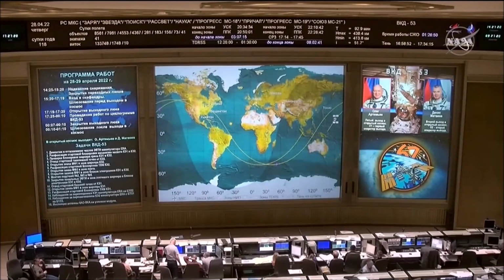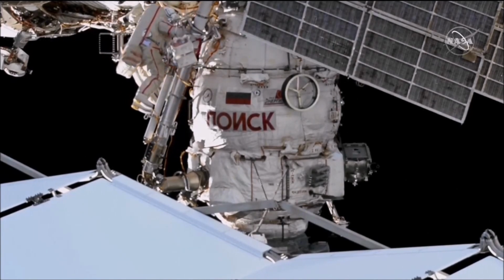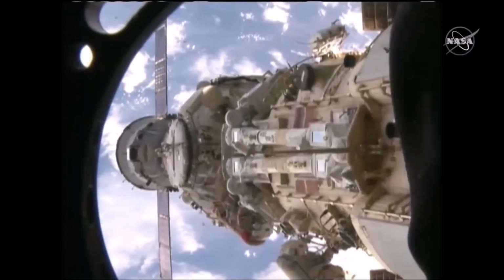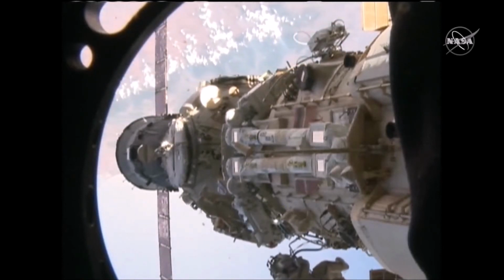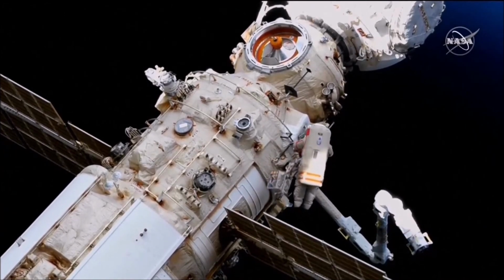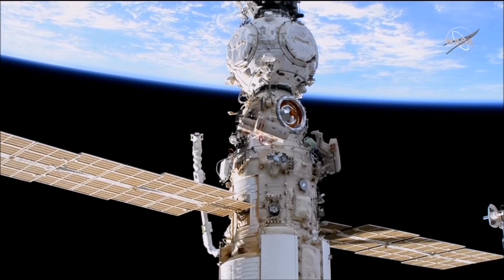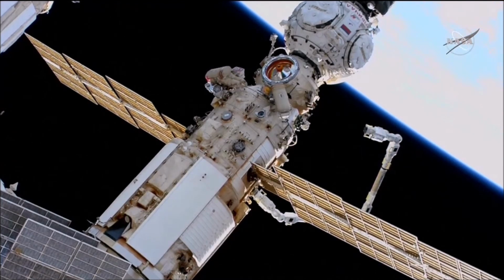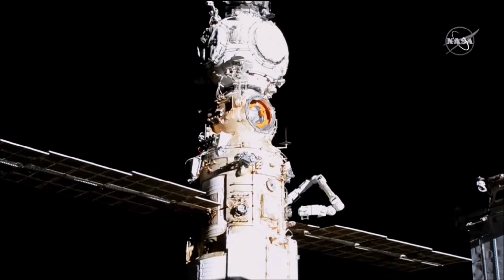FIRST MOTIONS OF ERA-ARM!!! - HIGHLIGHTS of RUSSIAN SPACEWALK 53 - Artemyev / Matveev (28.04.2022)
Highlights of russian spacewalk 53 by Artemyev and Matveev (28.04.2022)

00:00 : first images and information
00:56 : spacewalk animation
04:28 : EGRESS
05:37 : information of Mission Control Houston
07:46 : translation to the workside
09:05 : information of Mission Control Houston
09:42 : great views of the sunset
10:00 : first tasks
12:38 : information of Mission Control Houston
13:37 : next tasks
23:56 : information of Mission Control Houston AND GREAT VIEW OF BOTH EVs
25:58 : FIRST MOTION OF THE ERA-ARM
26:39 : cable connections
27:28 : MOTION OF THE ERA-ARM
29:55 : great view of both EVs
31:58 : MOTION OF THE ERA-ARM
43:43 : information of Mission Control Houston
45:24 : INGRESS and final information of Mission Control Houston

"Russian cosmonauts Oleg Artemyev and Denis Matveev of Roscosmos concluded their spacewalk outside of the International Space Station at  6:40 p.m. EDT after 7 hours and 42 minutes. Artemyev and Matveev completed their major objectives during the spacewalk, which included monitoring the first commanded movements of the robotic arm from its grapple fixtures after removing thermal blankets and launch locks. The duo monitored the robotic arm as its end effectors translated one at a time to a new base points. The crew also installed more handrails on Nauka multipurpose laboratory module. Shortly after the spacewalk ended, cosmonaut Sergey Korsakov completed the grapple of the second of the two end effectors on the new European Robotic Arm to a grapple mechanism on the Nauka module to successfully wrap up the major tasks of the excursion." - NASA